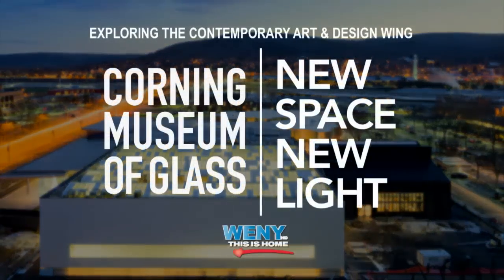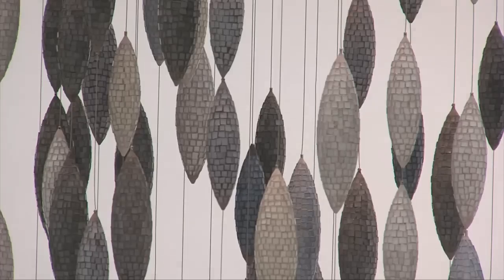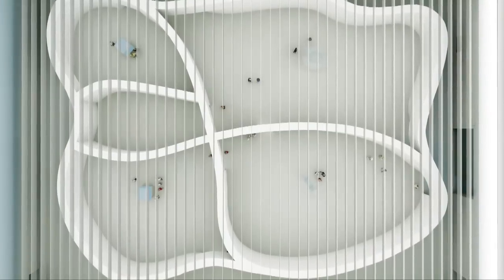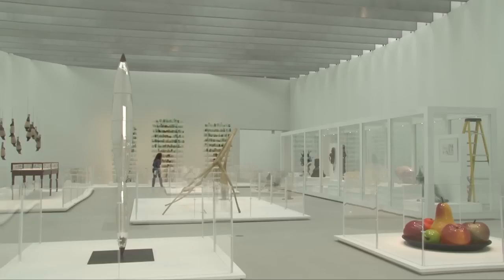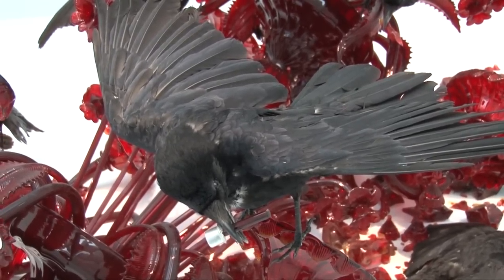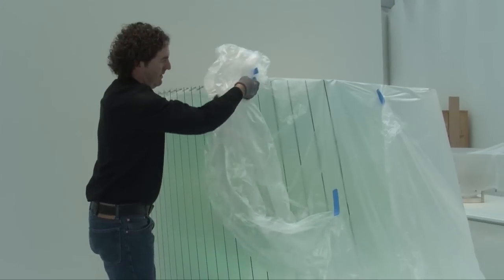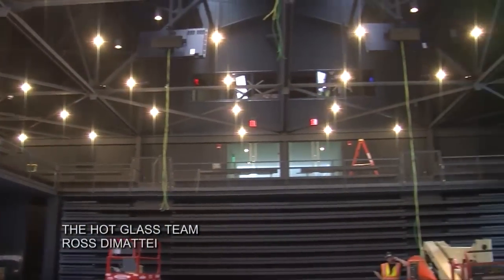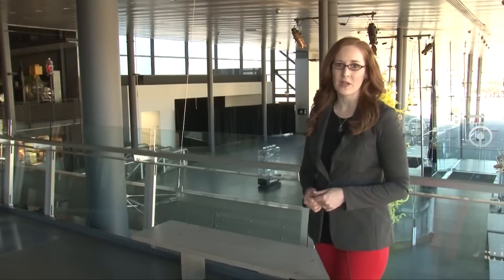New Space, New Light: Exploring the Contemporary Art + Design Wing at the Corning Museum of Glass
WENY-TV presents a half hour program dedicated to the expansion and galleries inside the Corning Museum of Glass new Contemporary Art + Design Wing, which opened to the public on March 20, 2015.